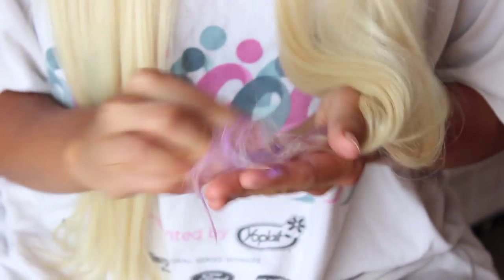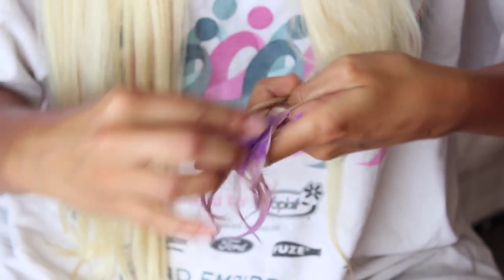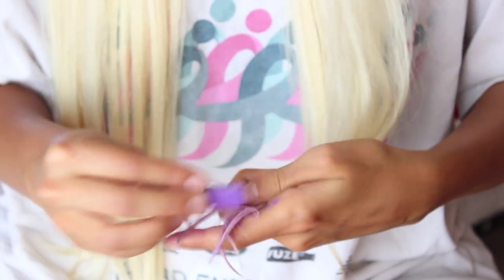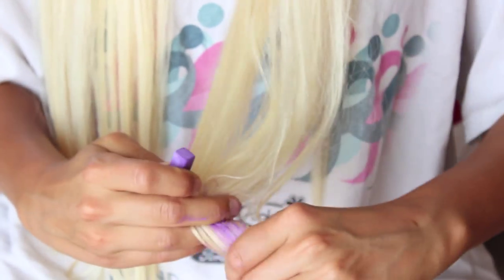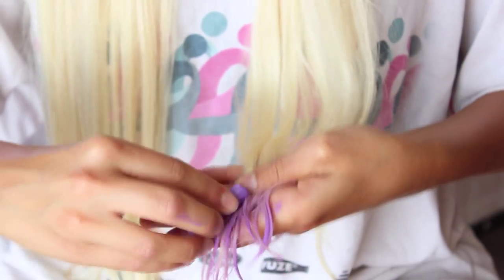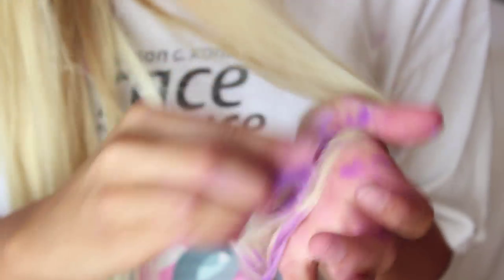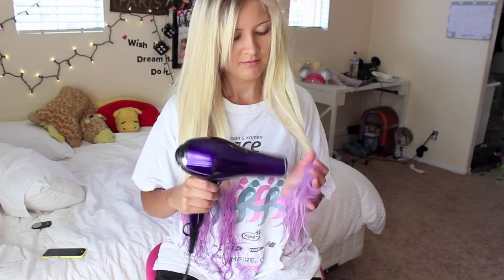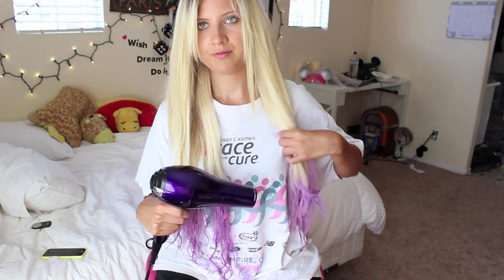How to Dip-Dye your hair using hair chalk -Cliphair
In today’s tutorial I’m going to show you how to create this lovely purple dip-dye effect on your hair extensions using hair chalk.